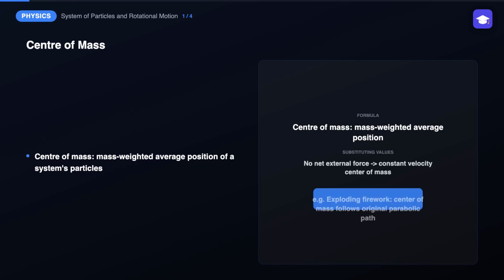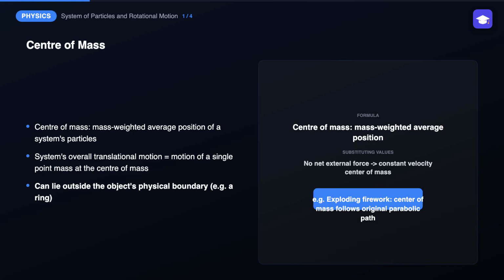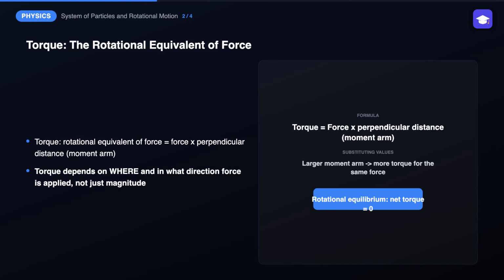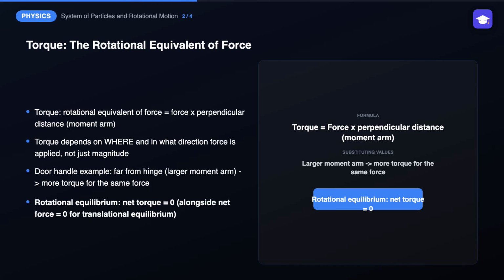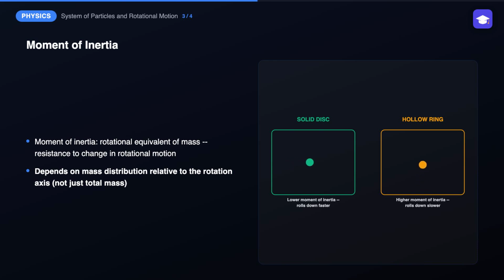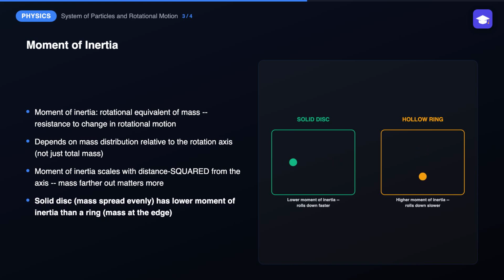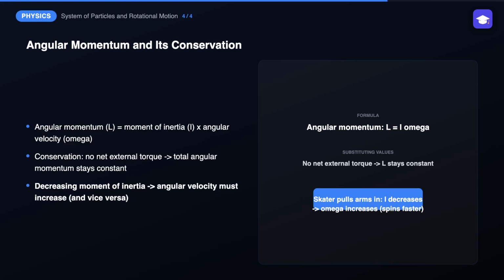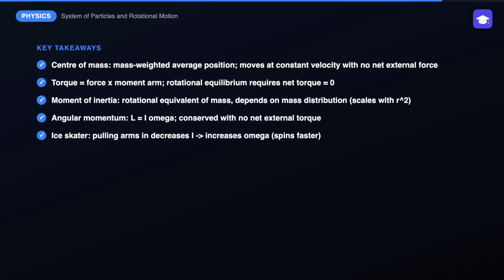System of Particles and Rotational Motion Full Chapter Explained | NEET/JEE Physics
How objects rotate, and the rotational equivalents of mass, force, and momentum.

In this video we cover:
1. Centre of Mass
2. Torque: The Rotational Equivalent of Force
3. Moment of Inertia
4. Angular Momentum and Its Conservation